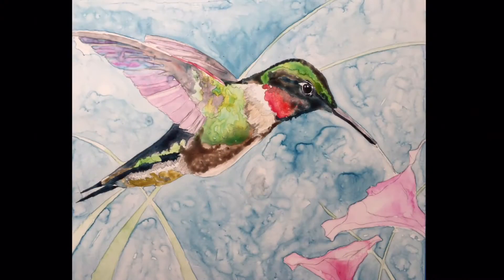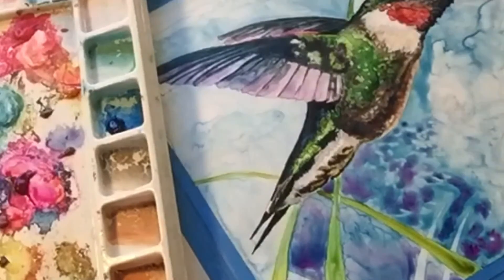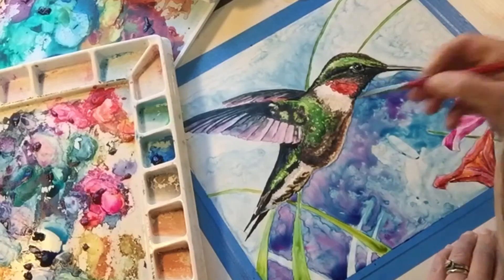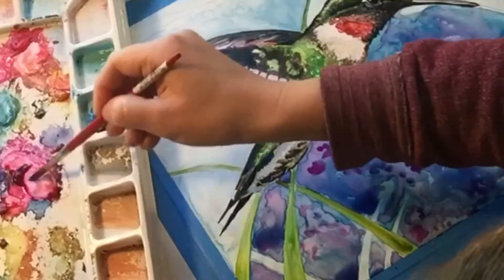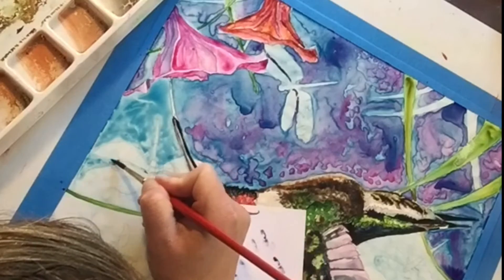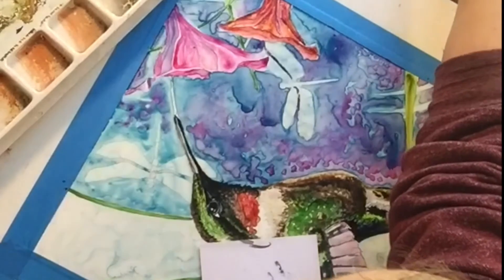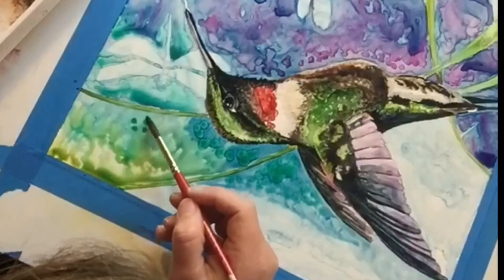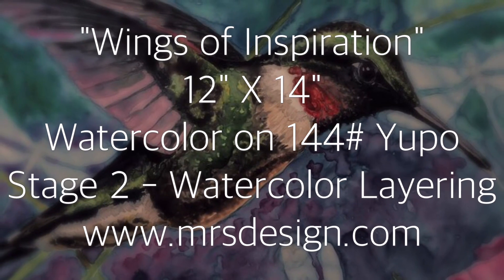How to Layer Watercolor Paints on Yupo By Marie Stonestreet Broyer - MRSDesign